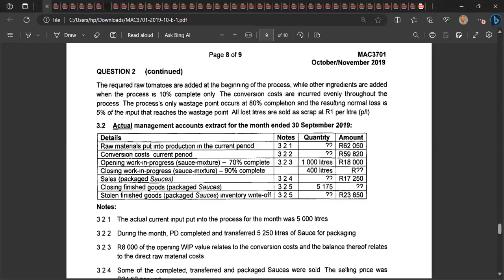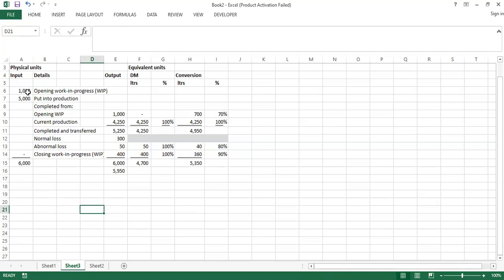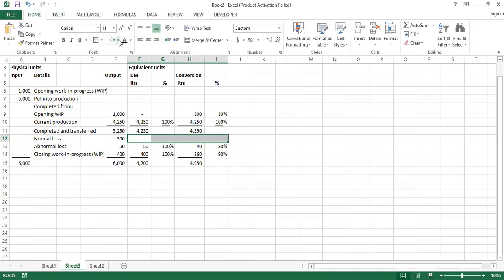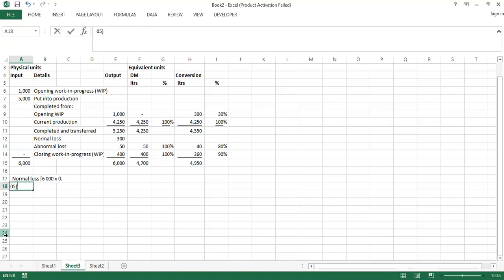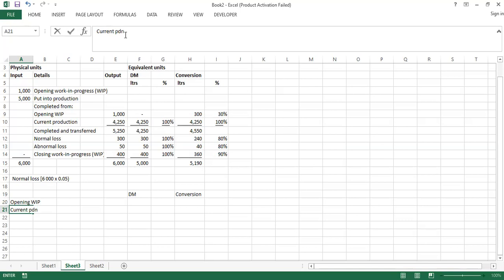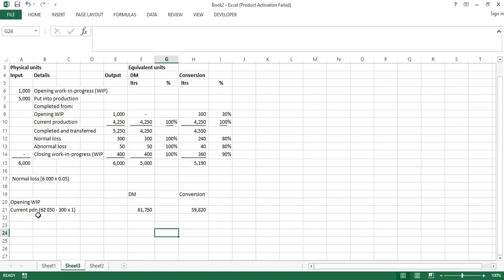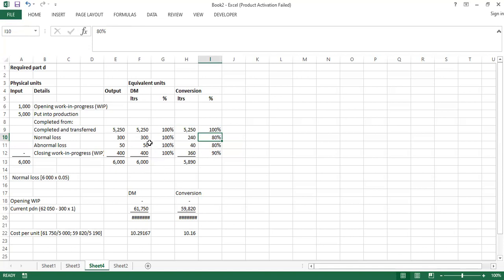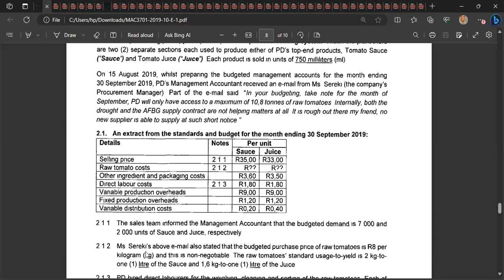Process Costing 2